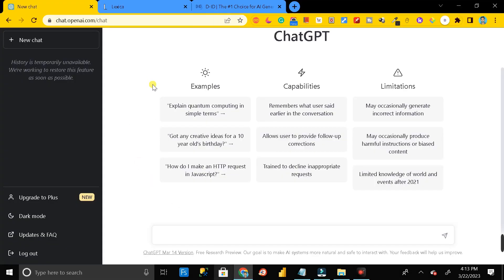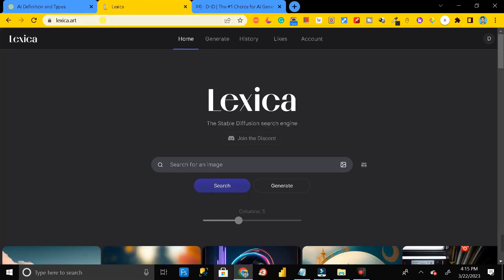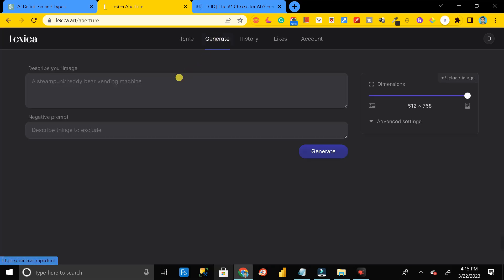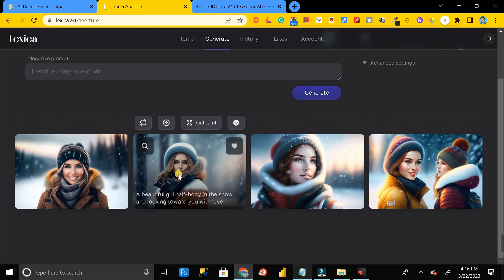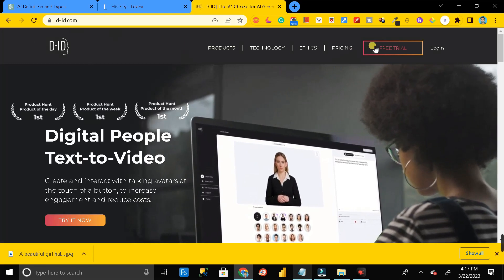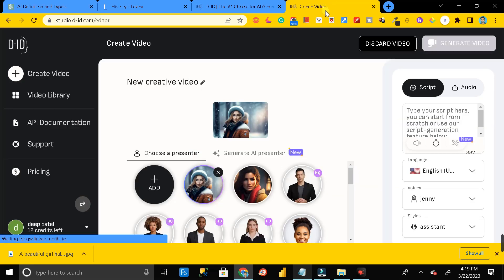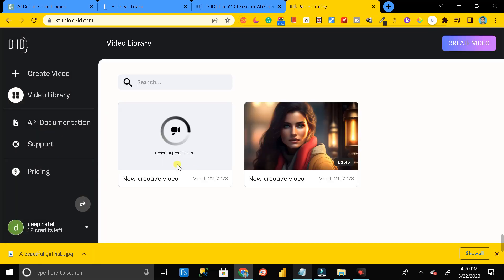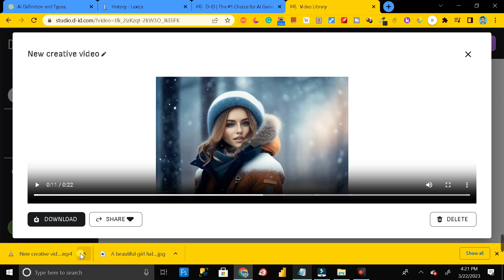How To Create an Animated Talking AI Avatar for FREE (Step-By-Step)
So, today in this video we are going to learn about

Are you ready to create a cutting-edge video that will amaze your audience? With just a few easy steps and some free AI tools, you can make a video that looks and sounds like it was made by a professional.

First, you'll need a script. Head over to chat.openai.com and sign up for free. Then, write a prompt like: "Act as a female stand-up comedian. Write a funny script about your boyfriend" to generate some scripts. Keep generating until you find one that you like.

Next, it's time to add some visuals. Go to Lexica. art and browse the pictures on the homepage, or sign up for free to generate your own. Use a prompt like "portrait of a beautiful woman, laughing, living room background, 8K resolution, realistic" and press "generate" to download the perfect picture to use in the next step.

Finally, head over to d-id.com and register for free. Go to "create a video," upload your AI picture, paste your script, and choose the perfect voice and style. Then, press "create" and in less than 30 seconds, you'll have a stunning AI video that's ready to share with the world!
So go ahead, create your own AI videos, and share the links in the comments section.

"Milestone Creator"